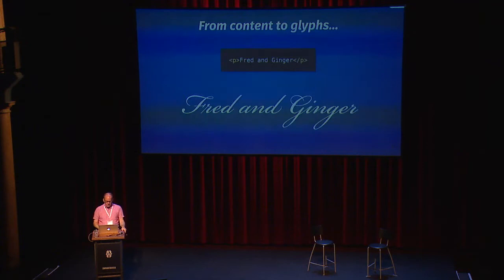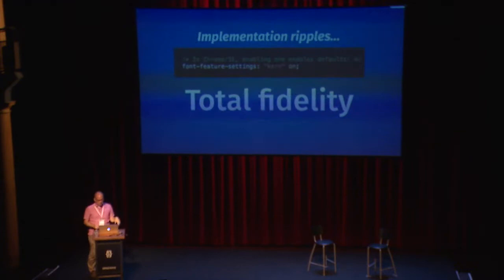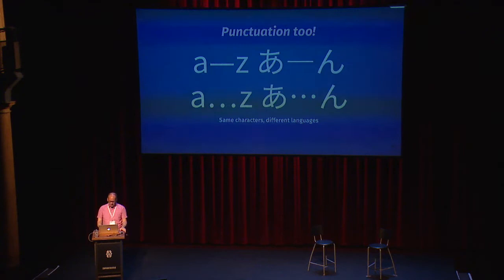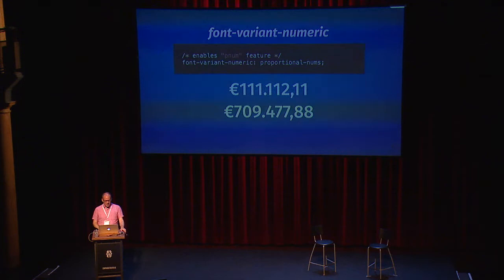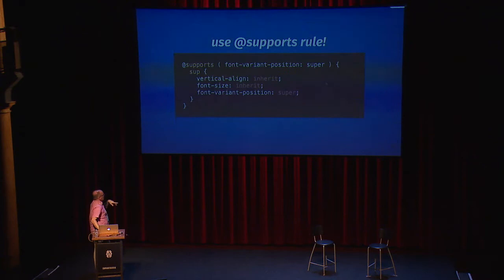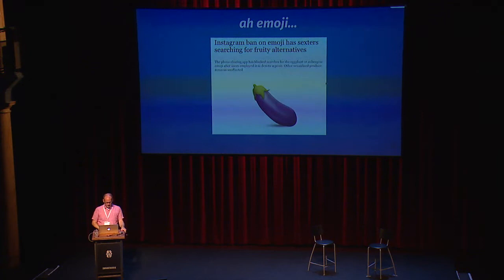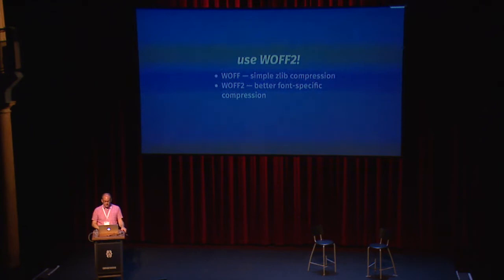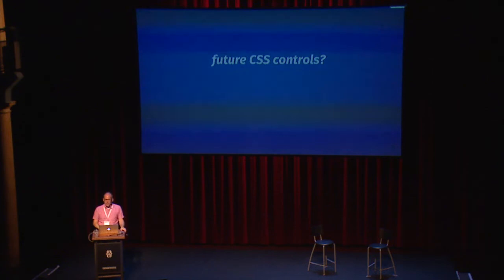John Daggett | Typography on the Web | CSS Day 2015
Typography on the web has improved dramatically in the past few years with the wide availability of web fonts and browser support for basic typographic features. As browsers slowly implement support for font features, color font formats and better control over font display during loading, authors will be better able to customize more precisely how type appears in the browser. At the same time, type designers are coming up with clever solutions to problems associated with fonts for the web. This session will cover the current state of type in the browser and improvements on the horizon.